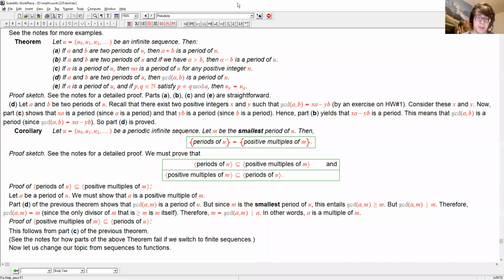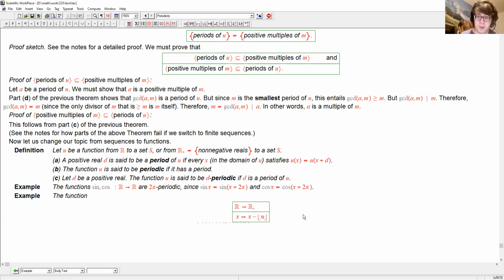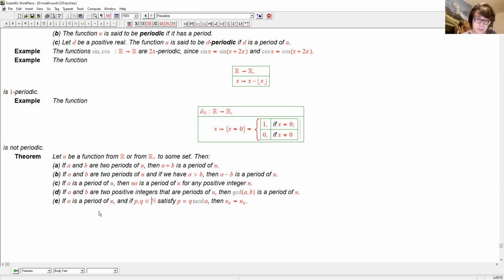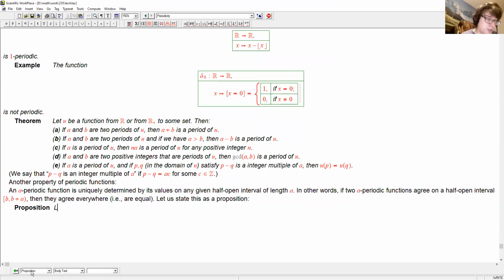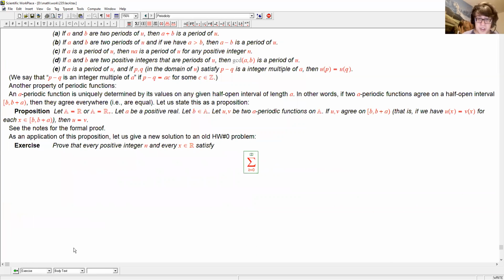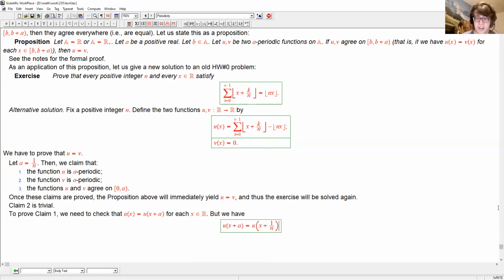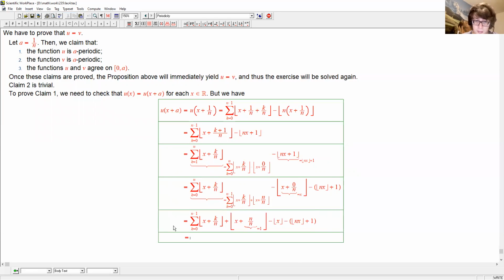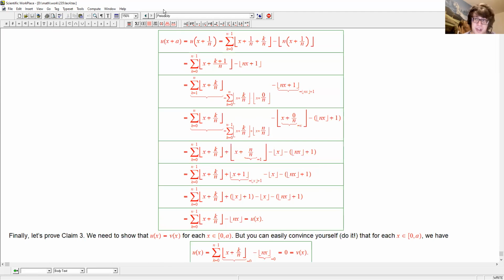Drexel Math 235 Fall 2020, Lecture 4 Segment 7: Periodic functions